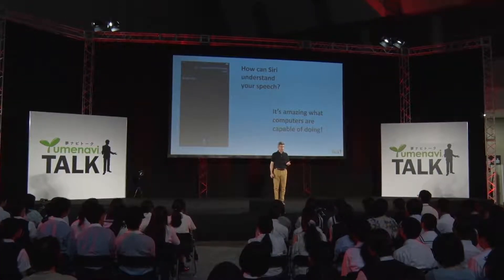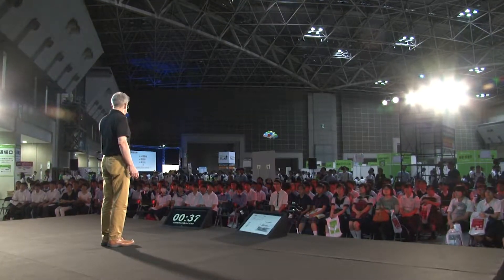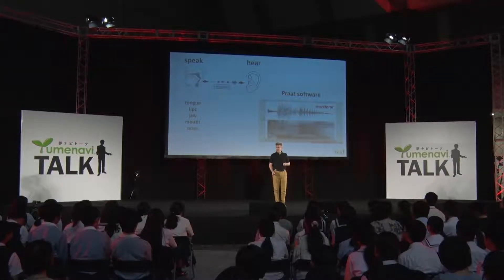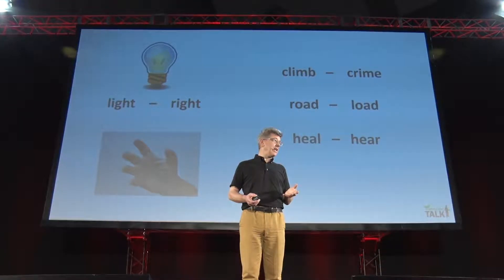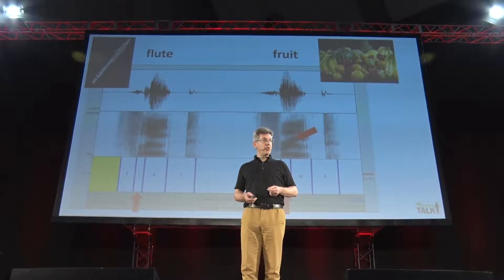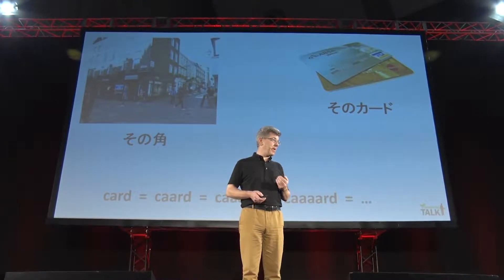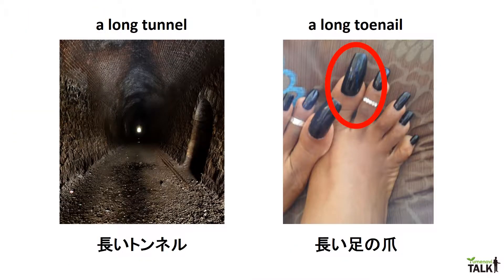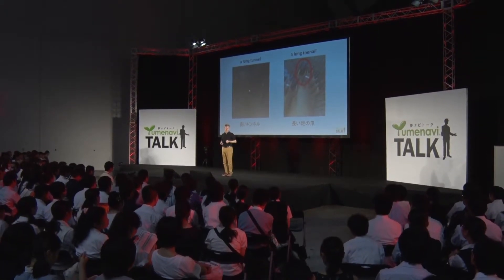先端技術で英語発音力を伸ばそう！／会津大学 イアン ウィルソン 先生【夢ナビTALK】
イアン ウィルソン 先生のプレゼンテーションに興味を持ったら以下をチェック！
★イアン ウィルソン 先生の800字講義一覧
【英語をキレイに発音したけりゃ、たくさん英語を聞くこと】